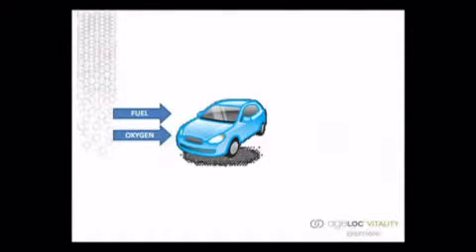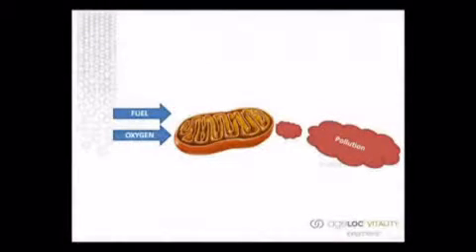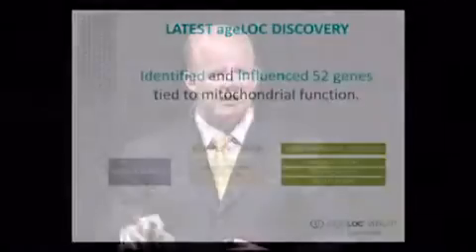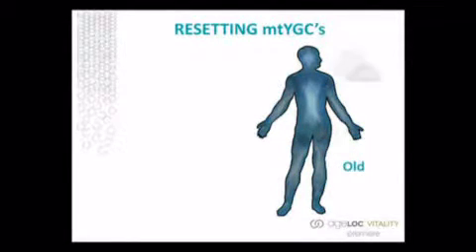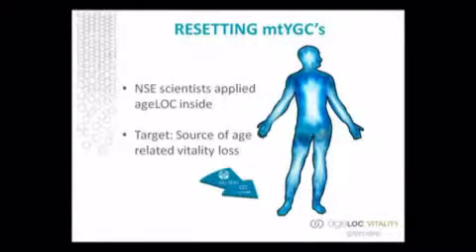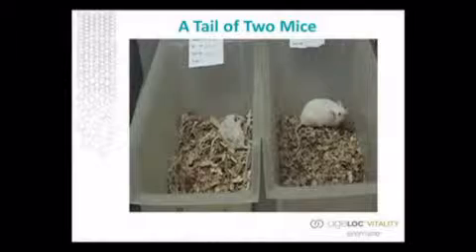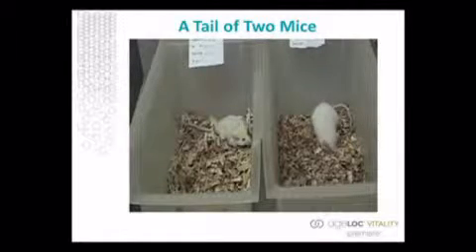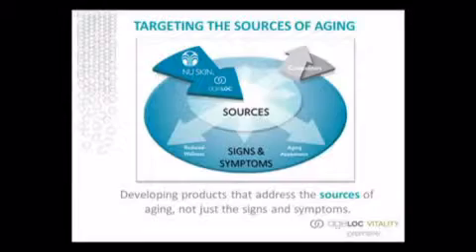Vitality Science Presentation Part 2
This is a presentation of some of the science behind the new Vitality Suppliment.  It was part of the ageLOC Vitality Pemier Launch in August 2010. It outlines how this product works and why it is unique in the Market today. Part 2